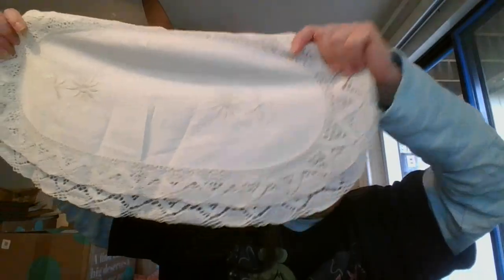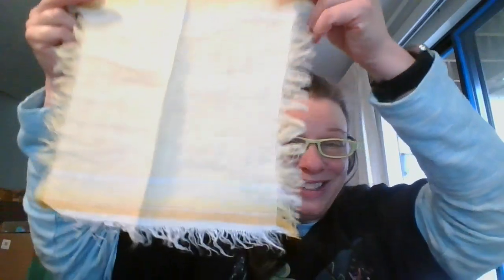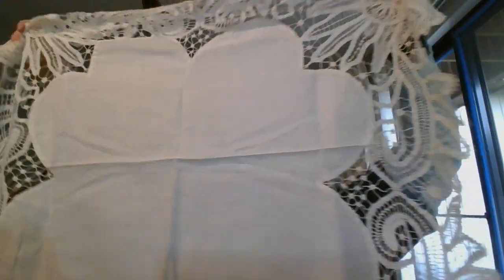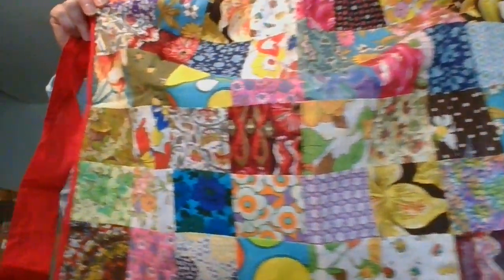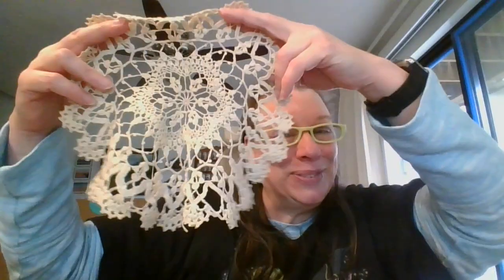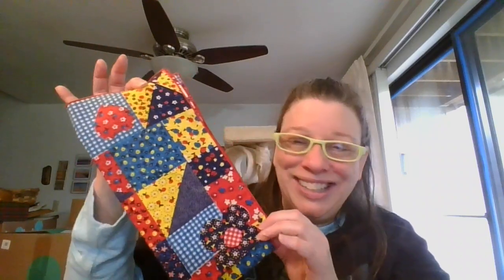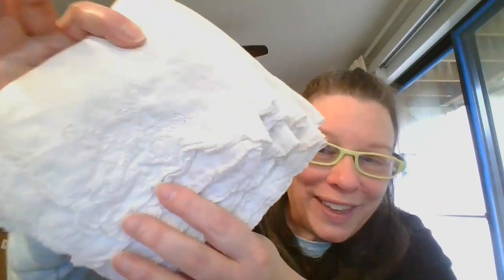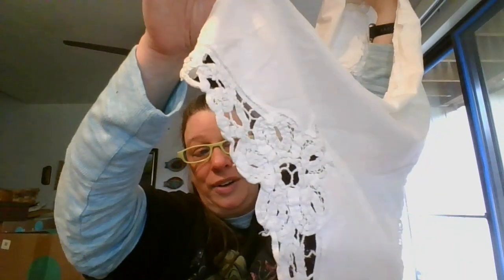Buy It Now Sale | LINEN | Doilies | Aprons | Tablecloths | Claim in Comments | 3/12/22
Buy It Now Sale. To claim an item, please type #(item) in the comment. All unclaimed items will be available in future "Buy It Now" sale videos.

I will send you an invoice for payment. I will combine Buy It Now /Shop My Haul purchases with Live Sale purchases to save on shipping costs.

Join me for my live sales on YouTube every Wednesday @4pm est, Friday @7pm est and Saturday @10pm est.

Links to my stores: Sandy and Otto